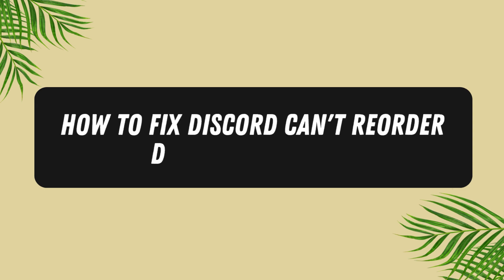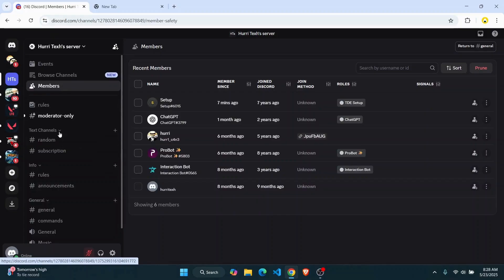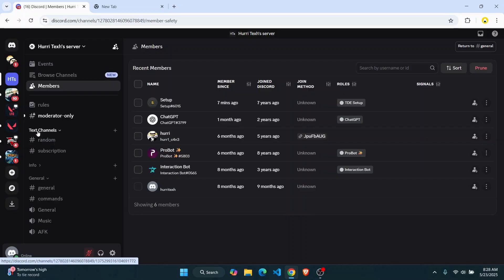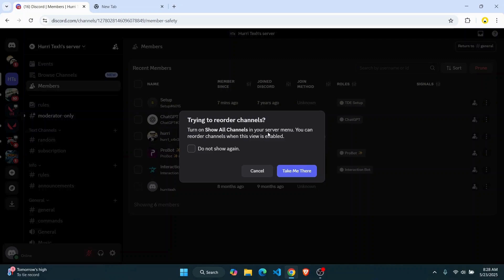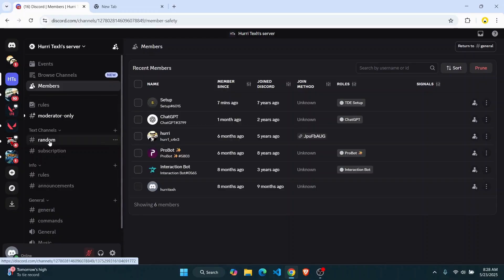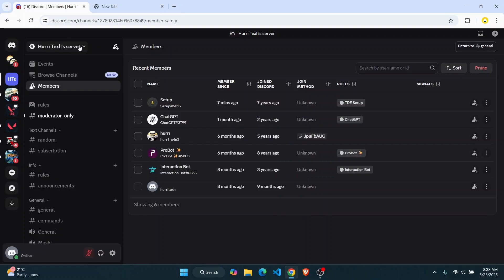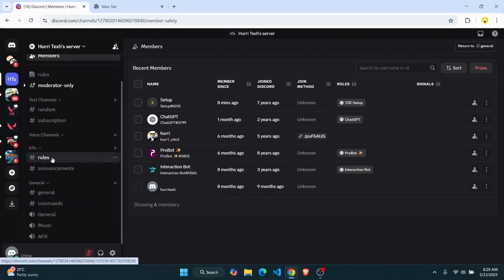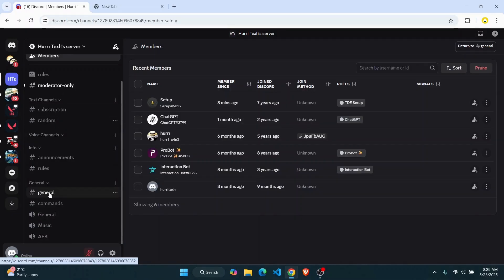How to Fix Discord Can't Reorder Discord Channels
Learn how to fix the 'Can't Reorder Discord Channels' issue in this straightforward tutorial. Whether you're troubleshooting drag-and-drop problems or fixing channel rearrangement errors, this step-by-step guide has you covered!

In this video, you'll discover why you can't reorder Discord channels and how to resolve the issue quickly. We'll also explore common causes for the error and practical solutions to get your channels organized again.

Timestamps:
0:00 Introduction
0:25 Step 1: Check Permissions
0:55 Step 2: Troubleshoot Drag-and-Drop Issues
1:10 Step 3: Fixing Sync and Connectivity